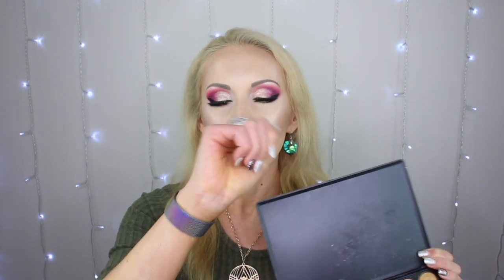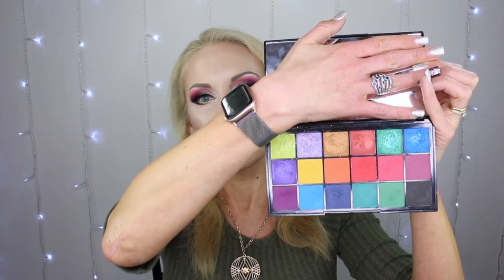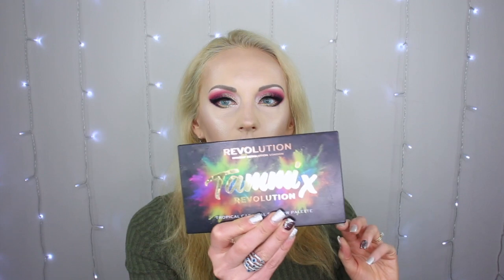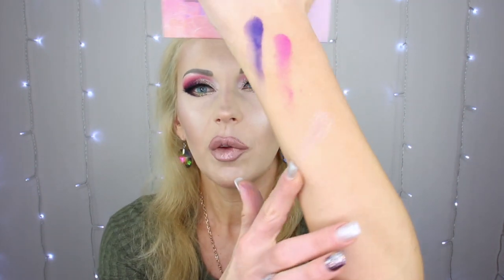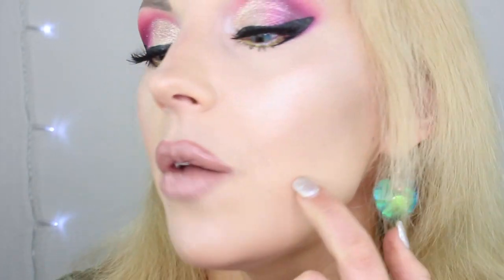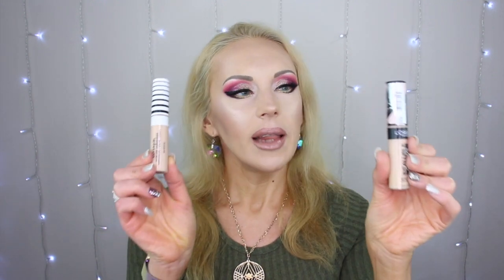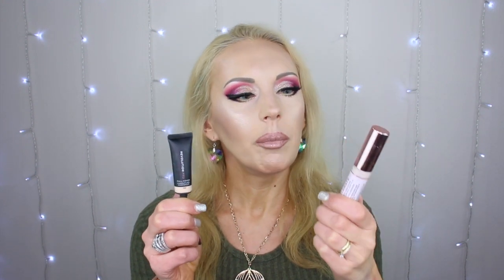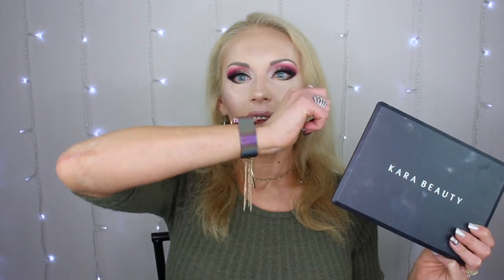BEST OF 2019 MAKEUP, FAVORITES, HITS AND MISSES 👏🏻❤️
These are my current favorite makeup eyeshadow palettes and complexion products of 2019.  Hope you find something you like.  The links to my favorites listed below.  You will find some Morphe, TATI Beauty, Shane Dawson Jeffree Star, Kara Beauty, Makeup Revolution, Focallure and more.. Hope you enjoy and thank you for watching, don't forget to subscribe before you leave 😍 😁

My Name is Elaina.  I am a huge makeup fanatic, I find affordable cheap makeup dupes that perform great!  I love everything beauty, makeup, glam.